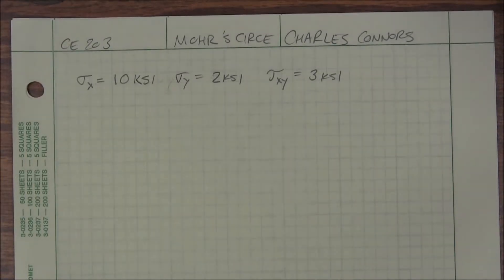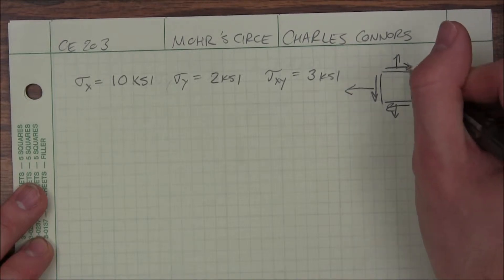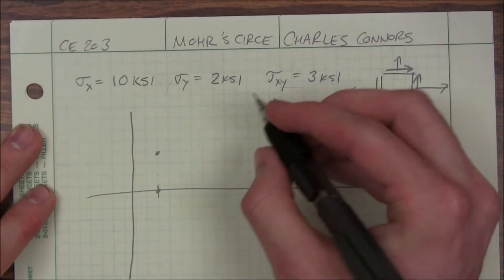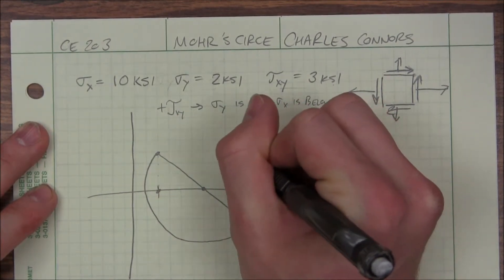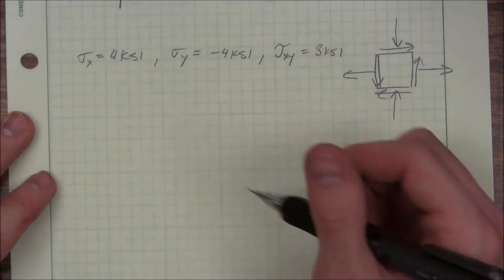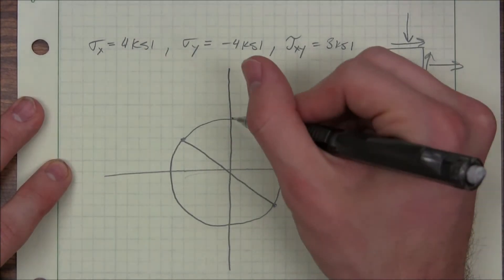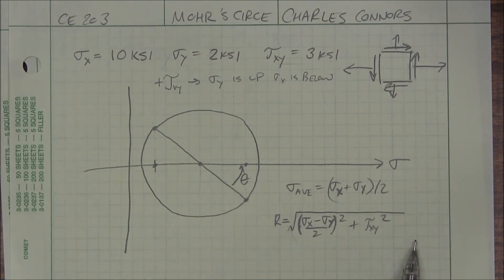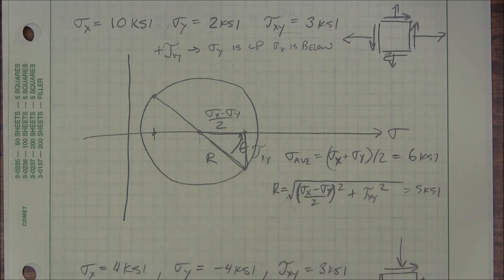Mohr's Circle - My TA Lab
Mohr's Circle plotting